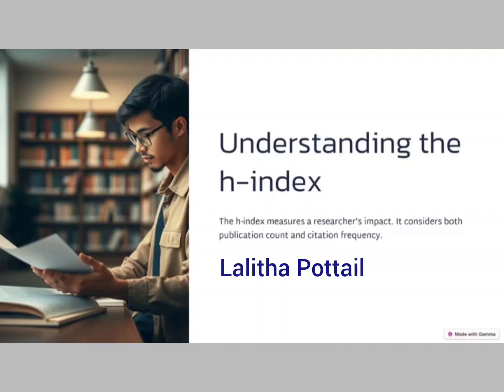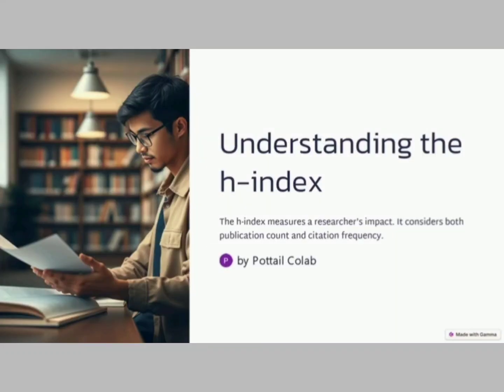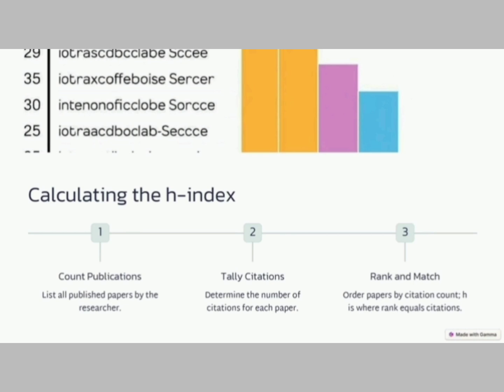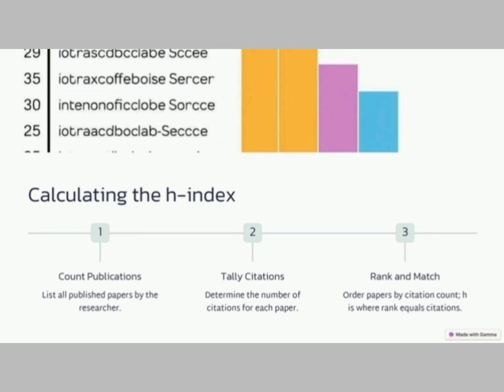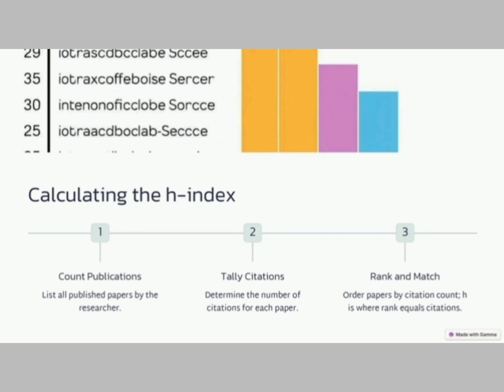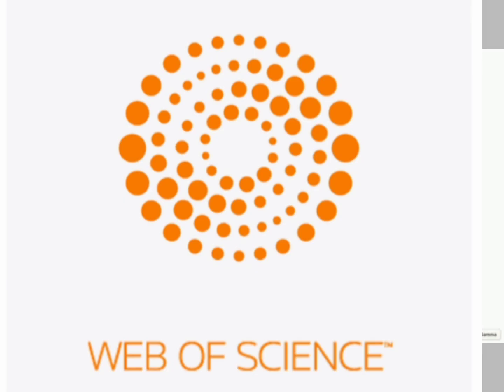23 October 2024